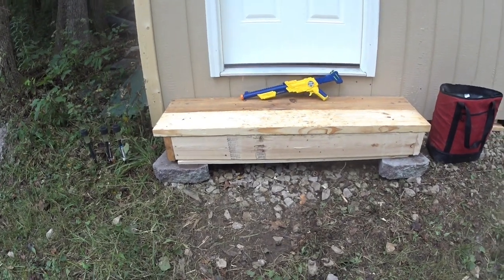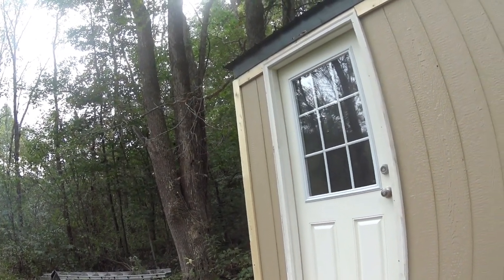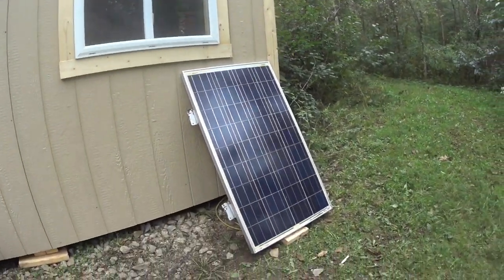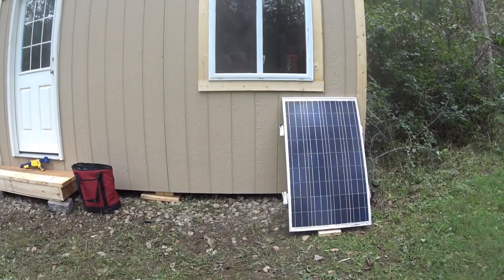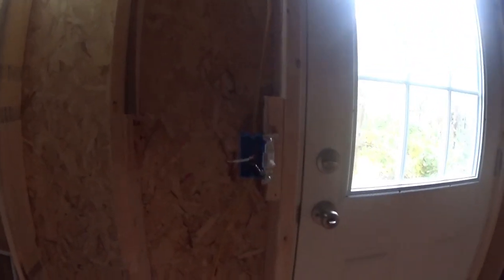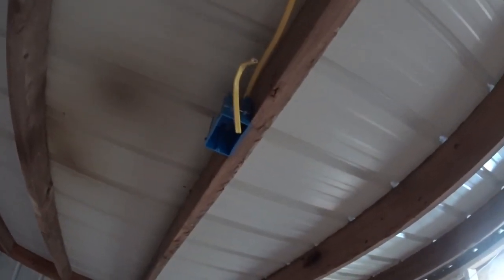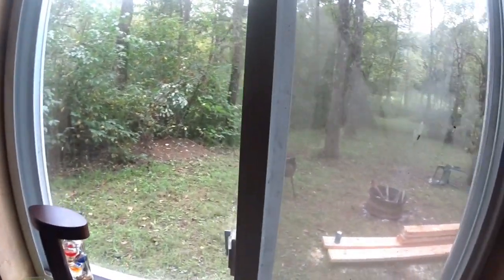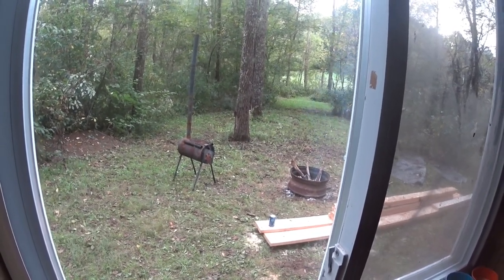Off grid cabin is dried in.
The weekend is over, so is summer. Also, the exterior construction is over, regarding our off grid cabin.